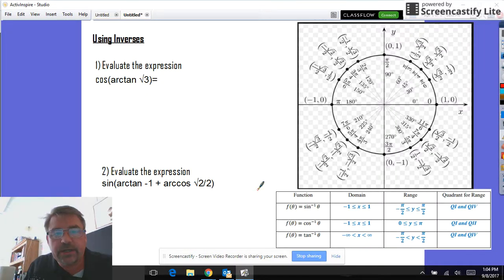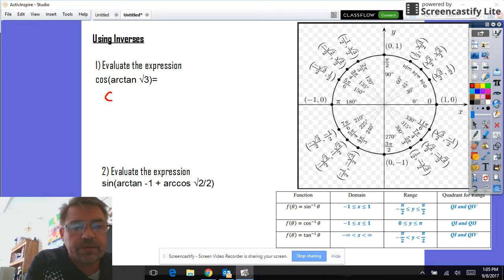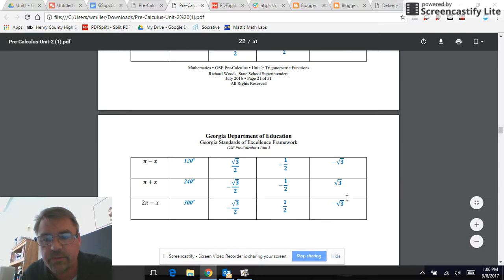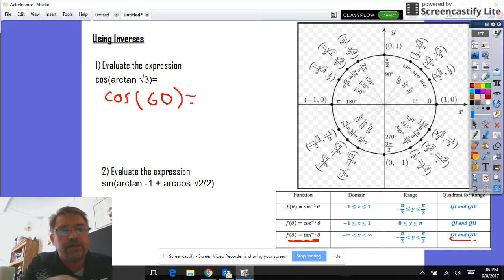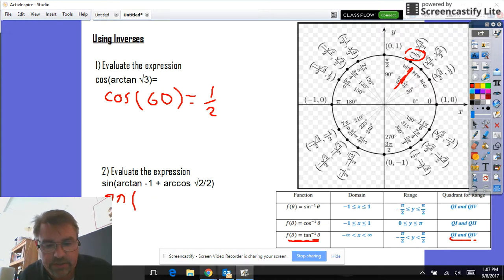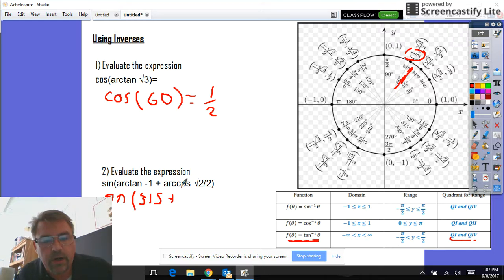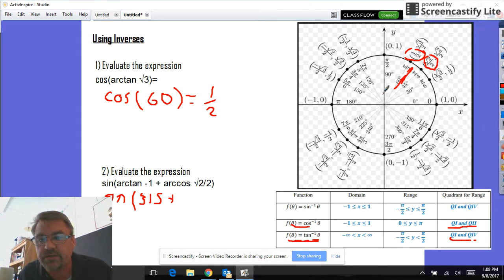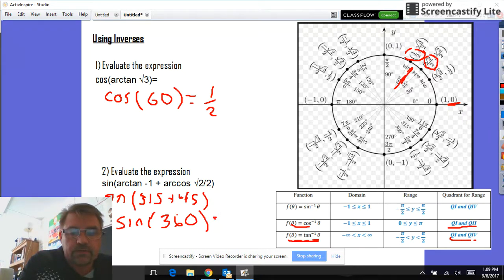Trig Inverses - Evaluating Trig Expressions